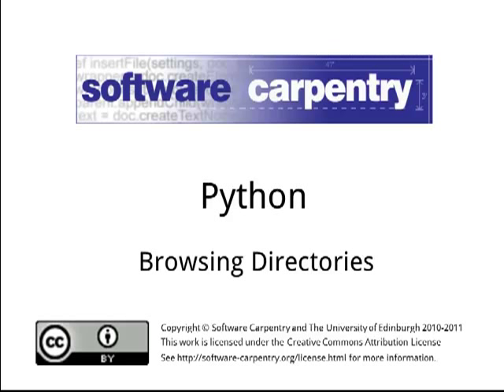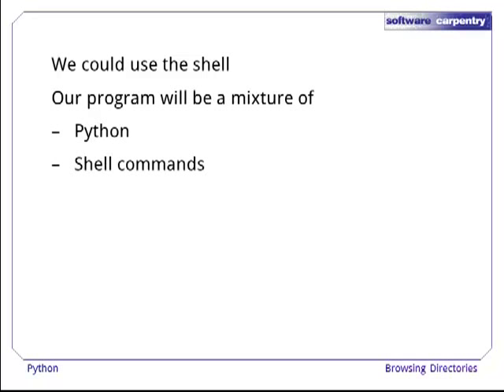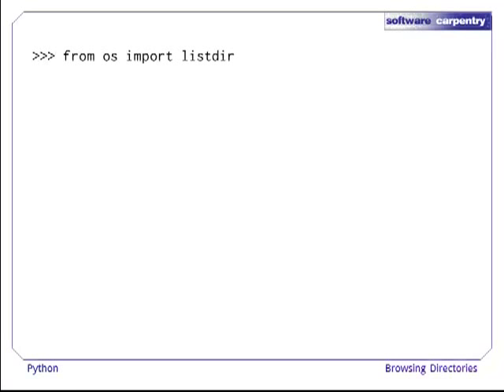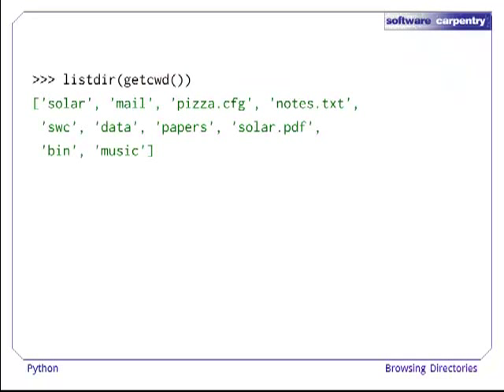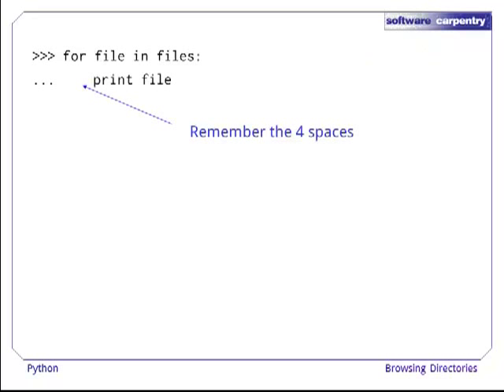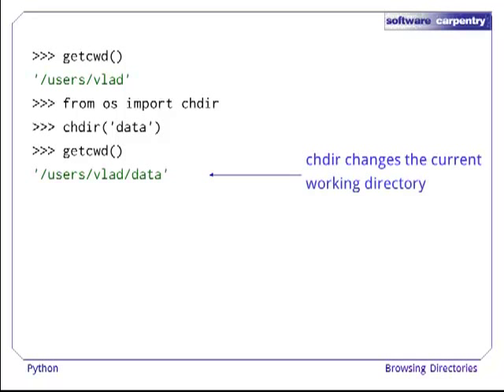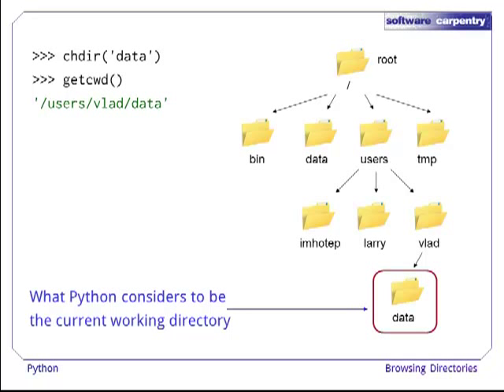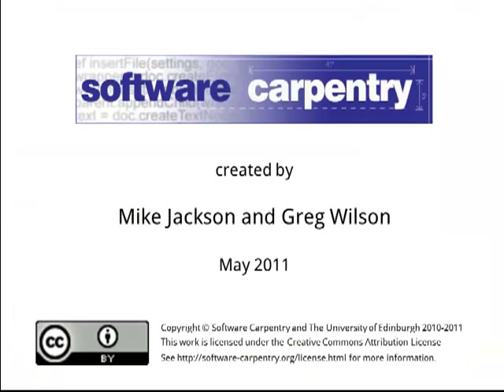Systems Programming - Episode 1 - Browsing Directories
Welcome to the Software Carpentry lectures on handling directories and files in Python. In this episode, we'll have a look at how directories can be browsed in Python.